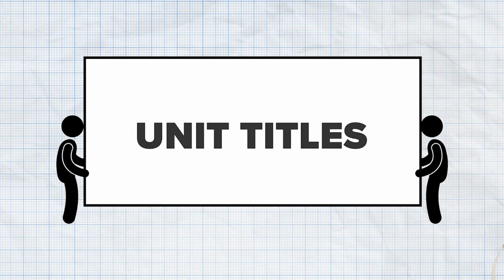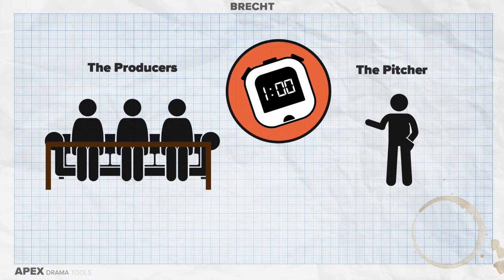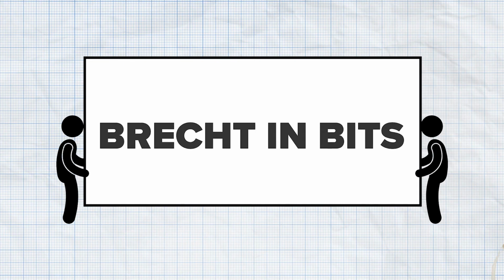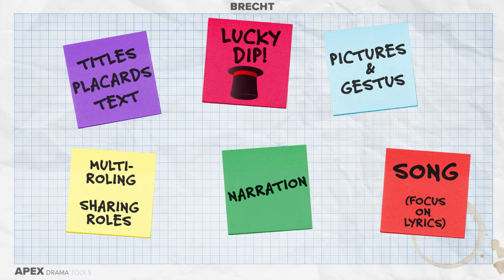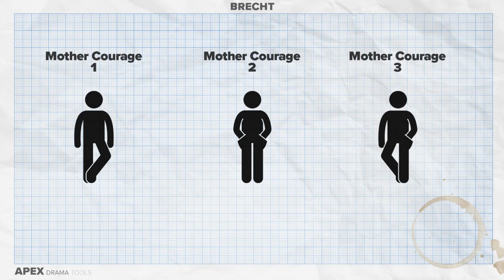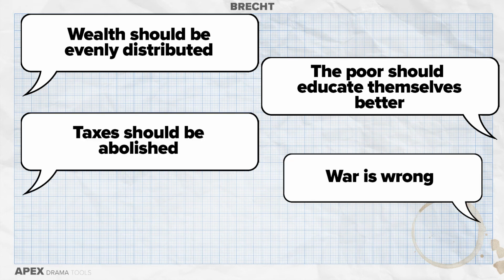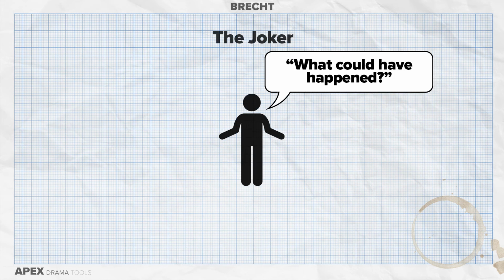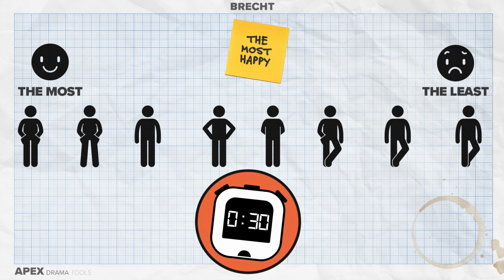BRECHT Epic Theatre Exercises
This video offers several practical exercises to explore Brecht’s EPIC THEATRE ideas.

More Brecht Videos...

◉ ABOUT ME
I’m Alex Packer and I’m a theatre director and workshop leader. I’ve worked in theatre for the last 15 years in the West End, around the UK and internationally as well as in several UK drama schools and universities. I’ve created Apex Drama Tools as a digital resource for teachers and students of drama. These videos can be student-facing resources or the exercises and tools can be adapted and used by teachers.

CHAPTERS
0:00 - Intro
0:34 - Unit Titles
1:25 - 60 Second Pitch
2:40 - Brecht In Bits
4:13 - Wall Factors
5:43 - Agree Or Disagree
6:52 - What Could Have Happened?
7:56 - All In A Row